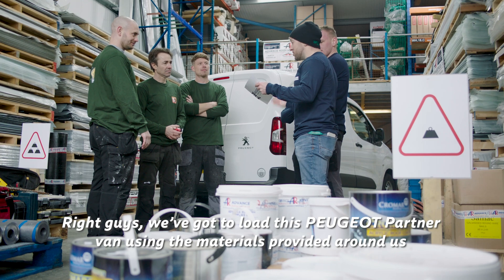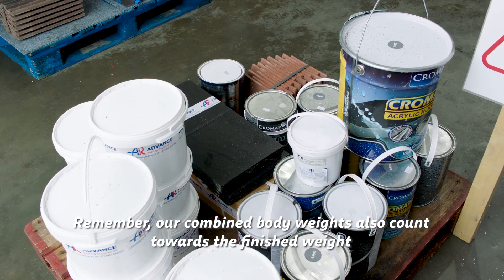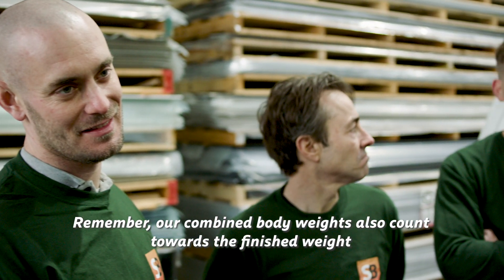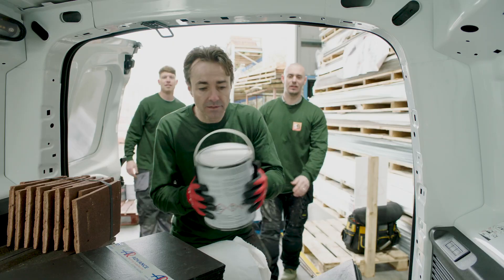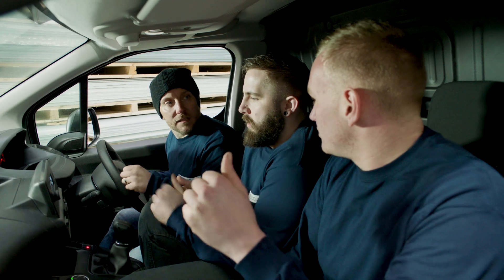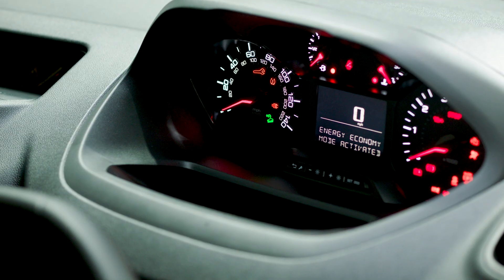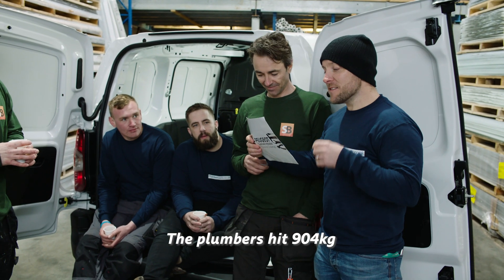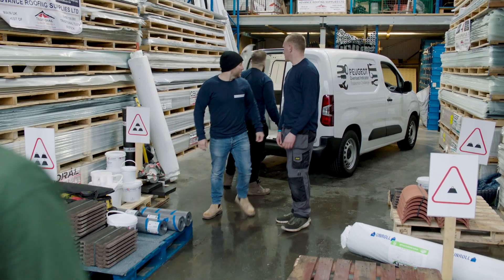Peugeot Tradesman Challenge: Overload Indicator | Peugeot UK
Exclusive research by Peugeot UK found nearly one in every four vans exceeded their maximum payload capacity in Driver and Vehicle Standards Agency (DVSA) roadside tests, placing both drivers and other road users at risk*.

We demonstrate how this problem can be avoided through the Tradesmen Challenge, where competing Tradesmen use the innovate Overload Indicator technology to load vans as close to the legal load weight as possible.